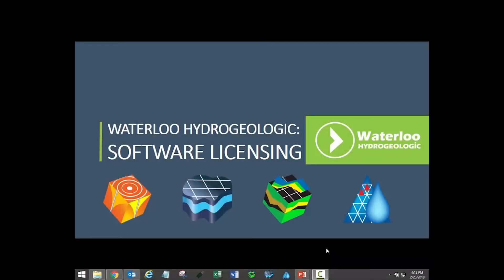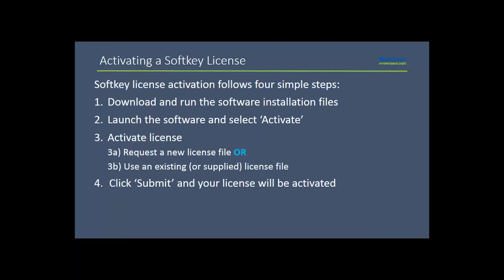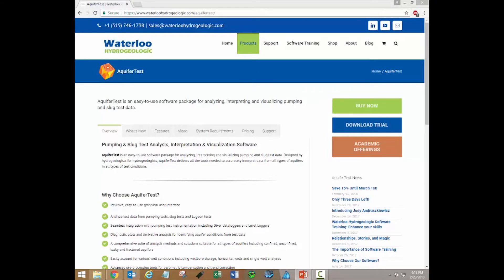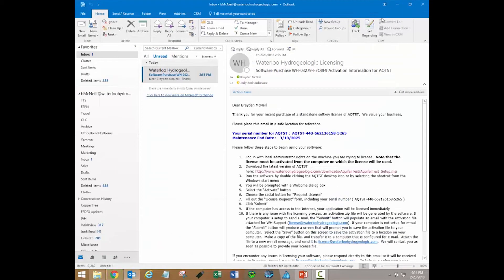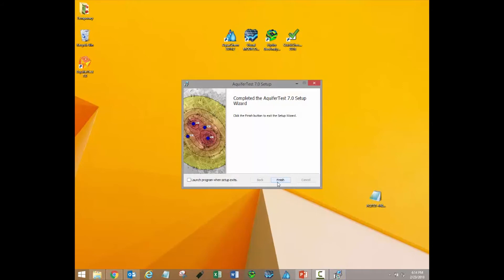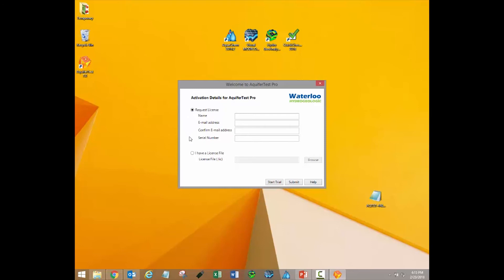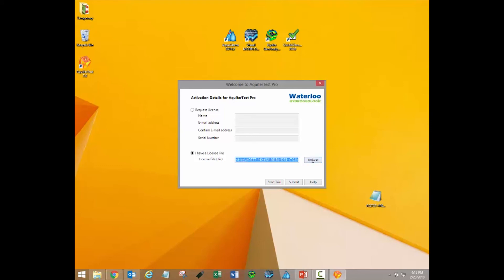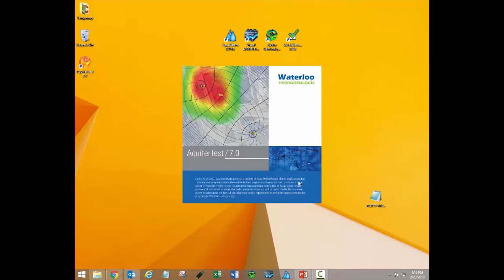How to install your Waterloo Hydrogeologic Softkey License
Installation instructions for softkey licenses of Waterloo Hydrogeologic software (including AquaChem, AquiferTest, Visual MODFLOW Flex and Hydro GeoAnalyst).